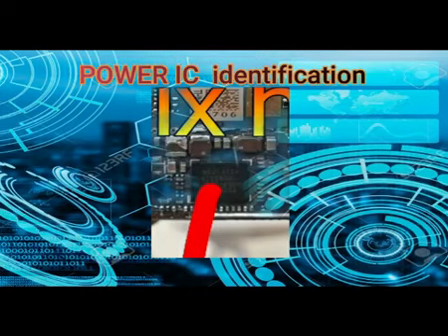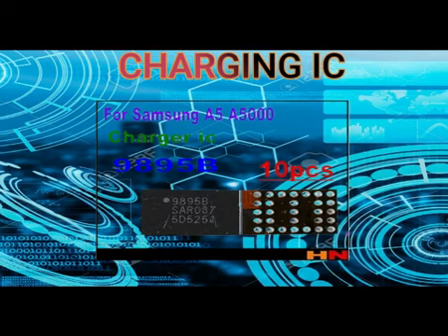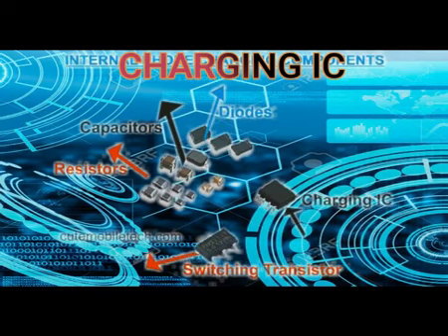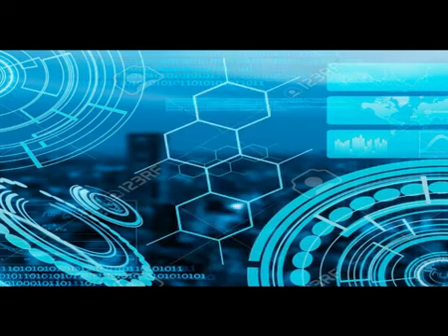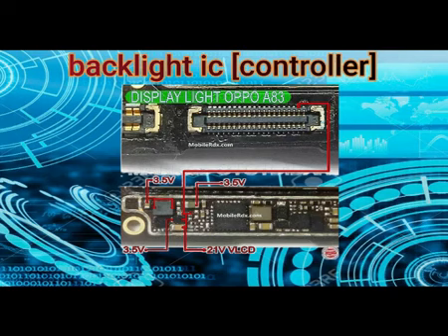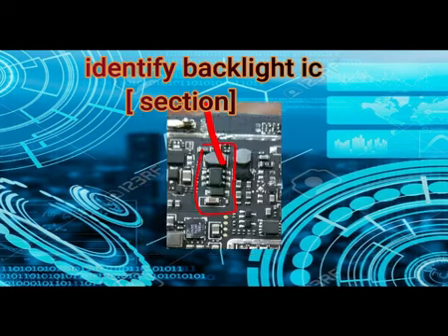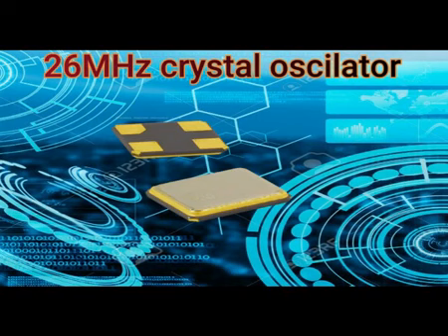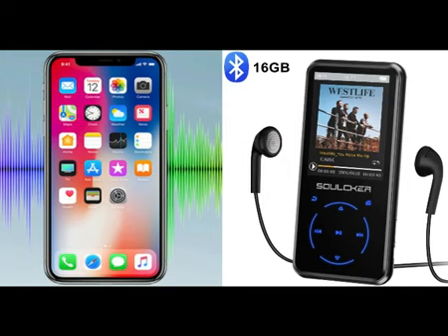How to identify power IC